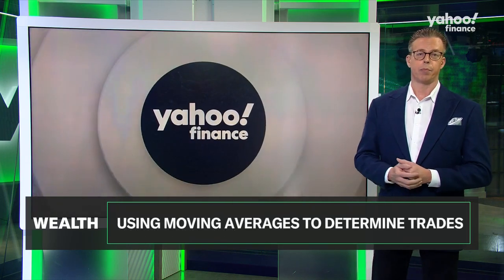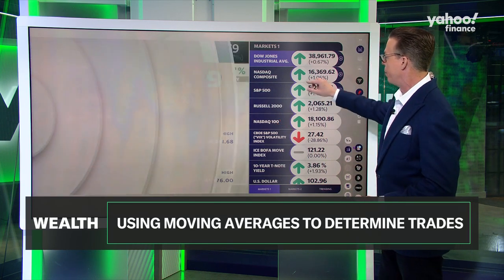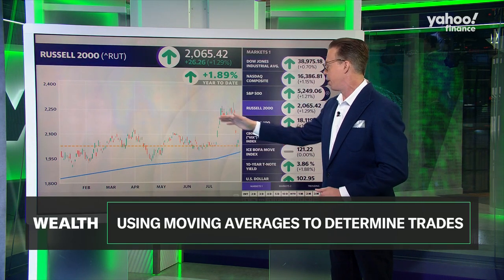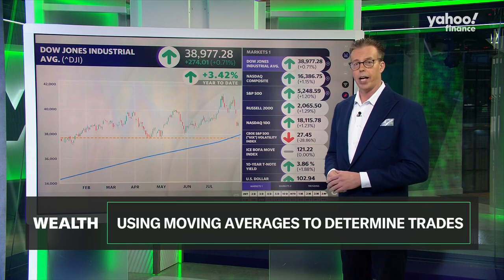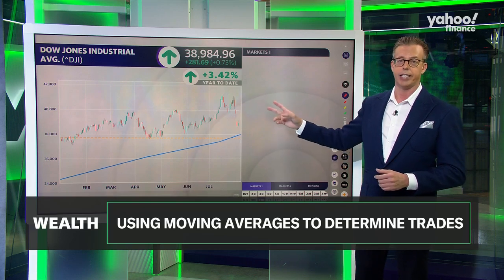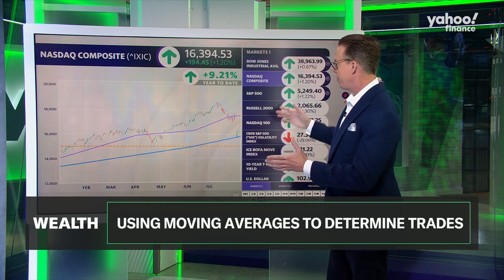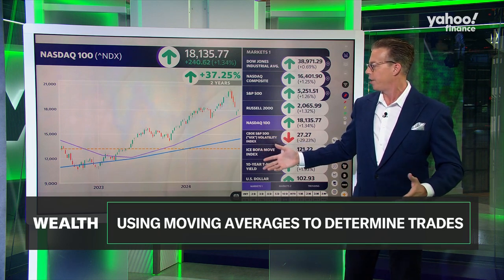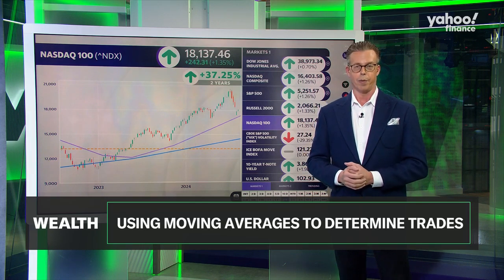Should you buy the dip? Here's how moving averages can help.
After a three-day sell-off hit markets, many investors are weighing whether now's the time to buy the dip. Yahoo Finance Data and Markets Editor Jared Blikre joins Wealth! to break down how investors can use moving averages to determine their trades.